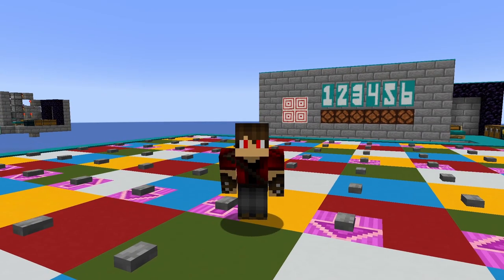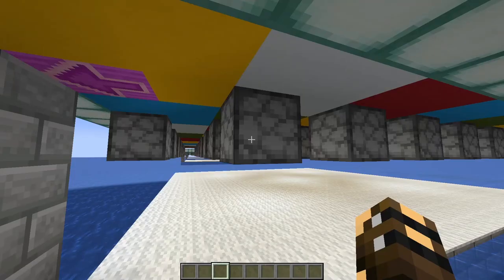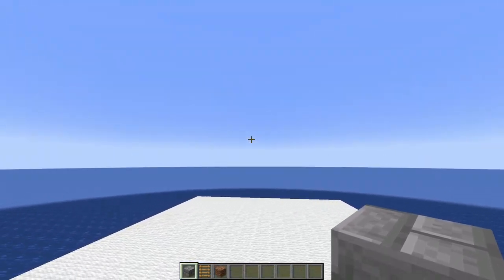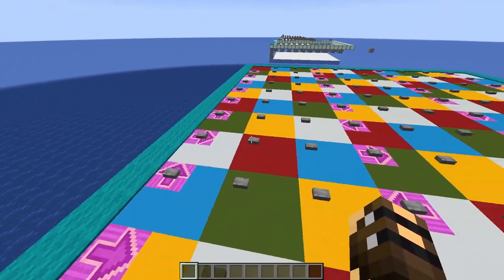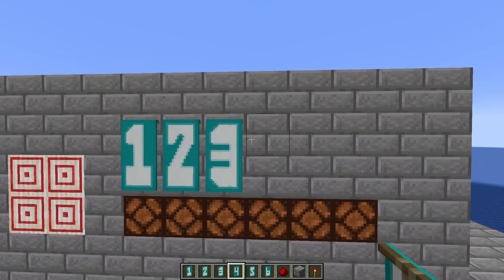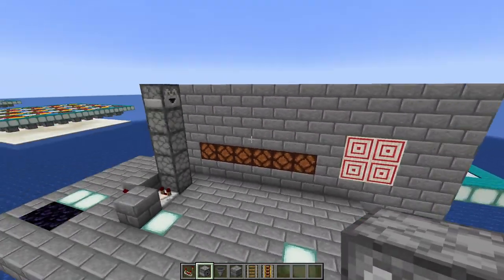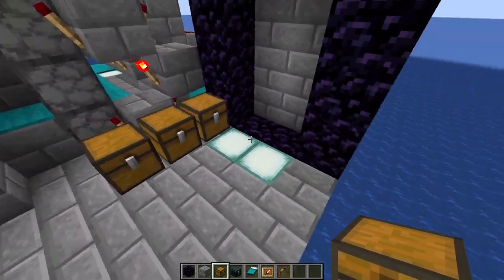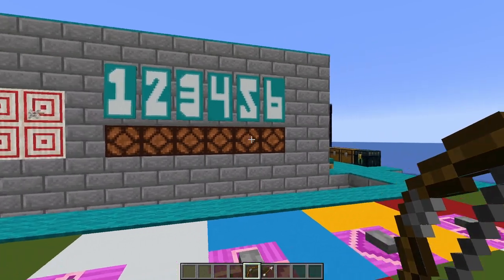How To Build Snakes & Ladders | Minecraft Tutorial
Let's face it, the classic Snakes & Ladders game is a little dull. So I've put a twist on the famous board game that makes it a truly fun game to play. Instead of snakes and ladders, this game uses chorus fruit to teleport players around the board. You also have access to splash potions, golden apples, and opportunities to attack the other players. It's kinda like the Thunderdome from Mad Max.